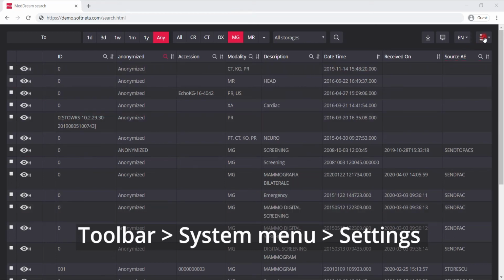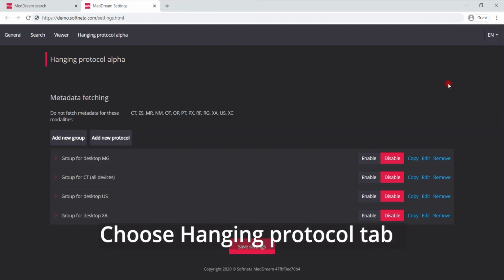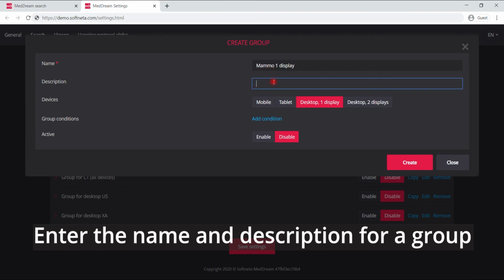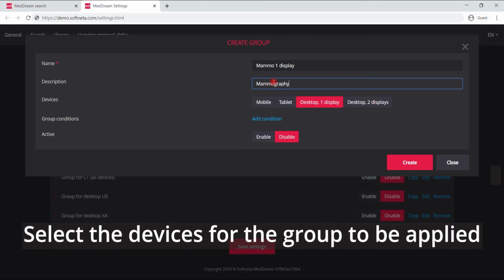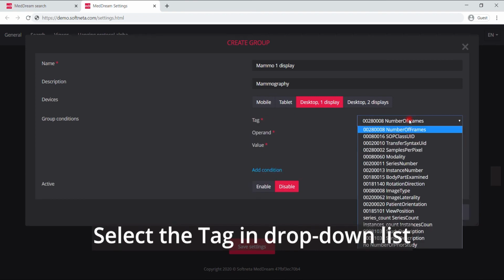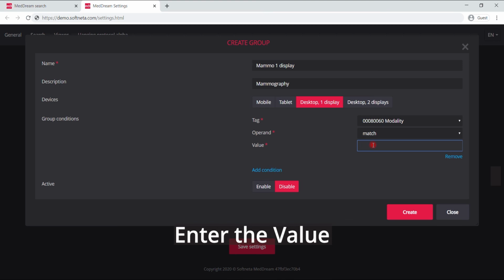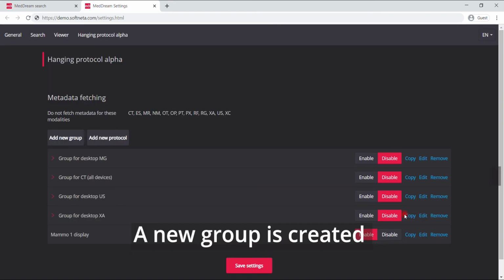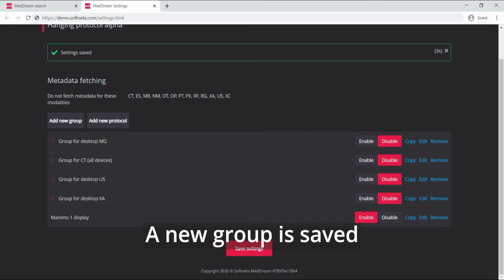MedDream DICOM Viewer: Hanging Protocols settings, how to create a new group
Video tutorial demonstrating how to create a new group of Hanging protocols in settings menu.
MedDream is a web-based DICOM Viewer for PACS Server that is aimed at making diagnoses, viewing, archiving and transmitting medical images. The DICOM Viewer can be integrated into any PACS system including MedDream PACS, PacsOne, dcm4chee, Orthanc, Conquest, ClearCanvas, etc. MedDream html5 zero-footprint DICOM viewer is vendor neutral, ready to integrate into the enterprise.